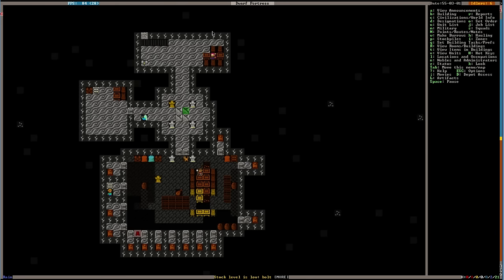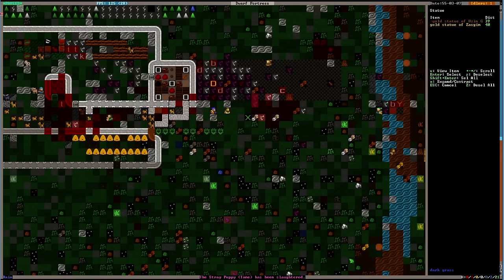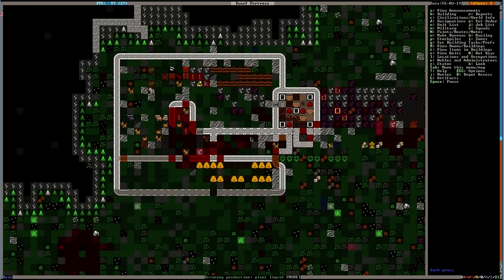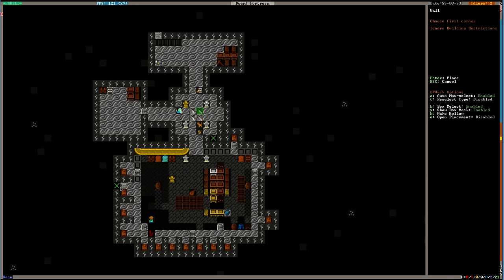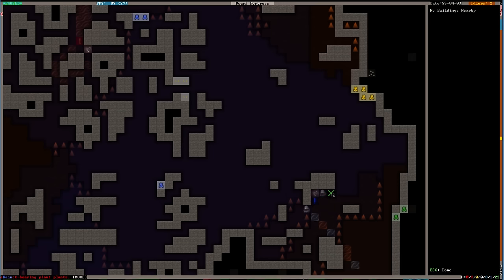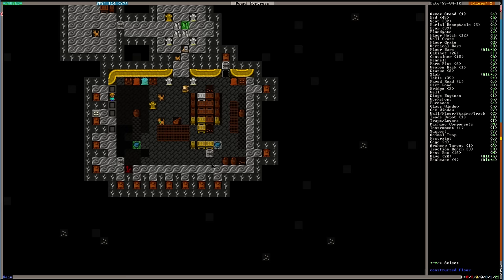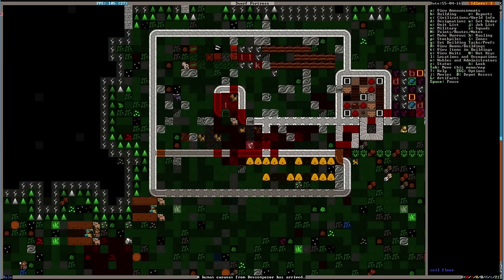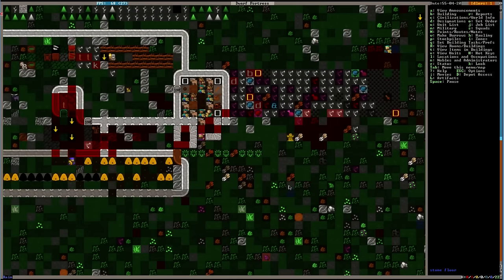Dwarf Fortress - #20 - "Good or Evil?" (Let's Play / Gameplay: 0.42 - 2016)